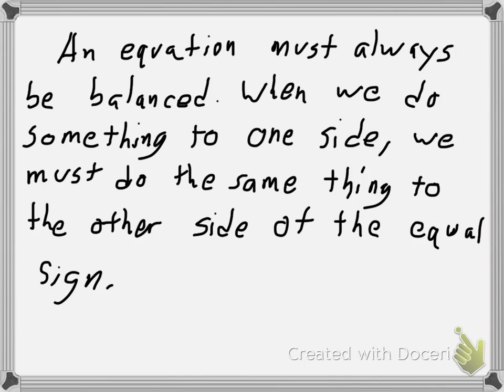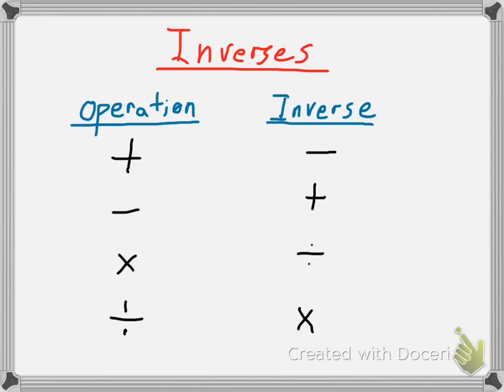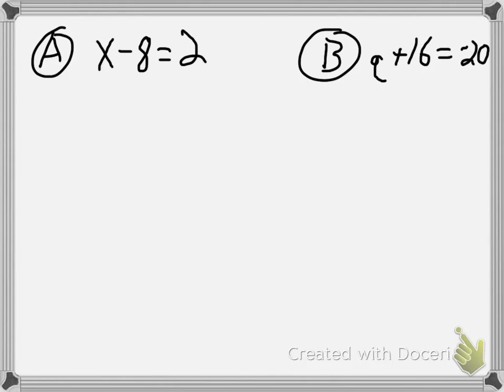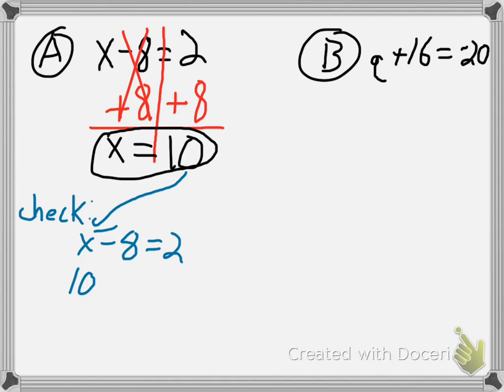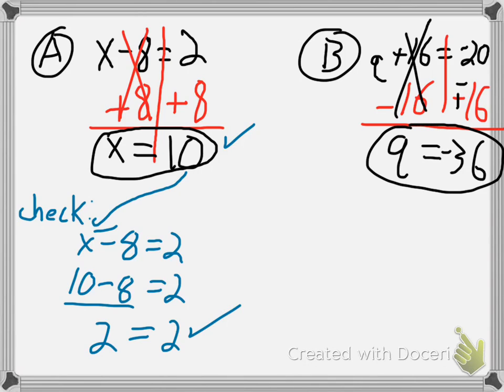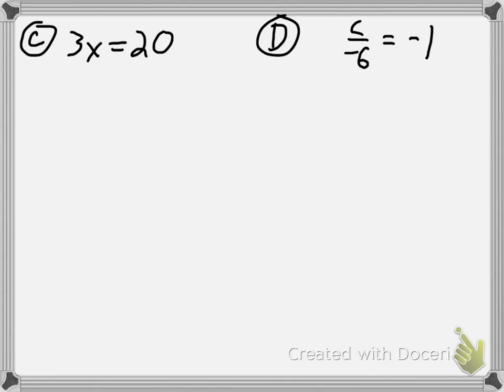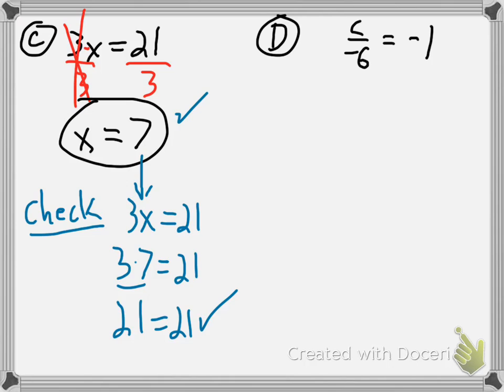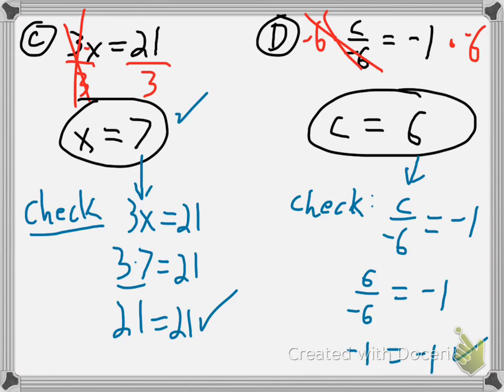solving one-step equations